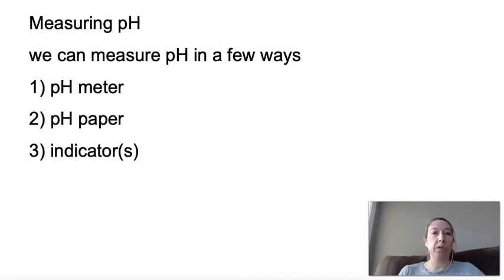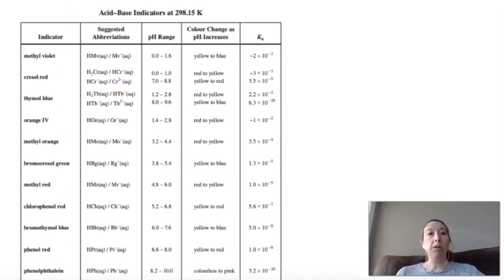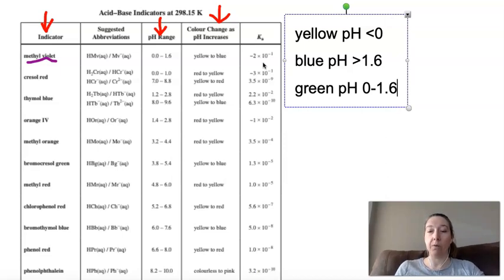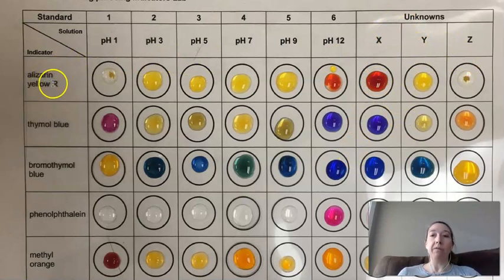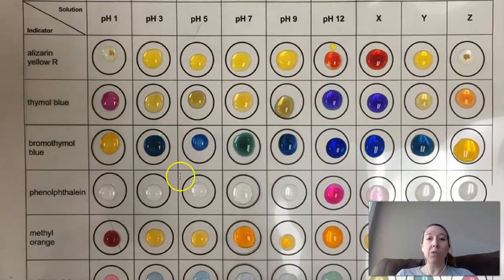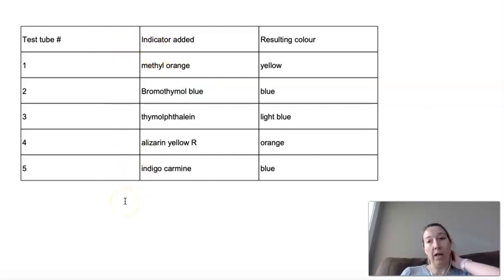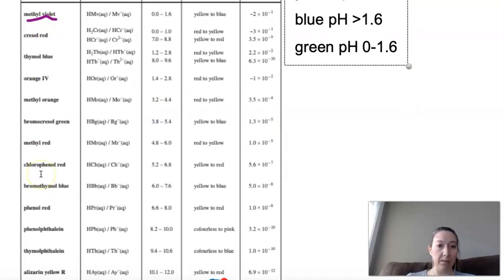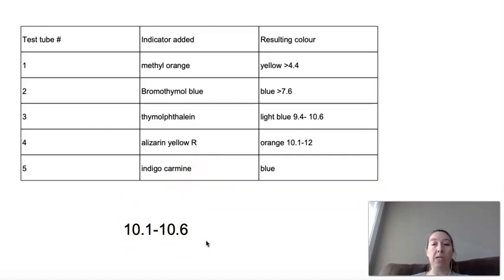Indicators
This video describes how to use indicators to predict the pH of a solution.